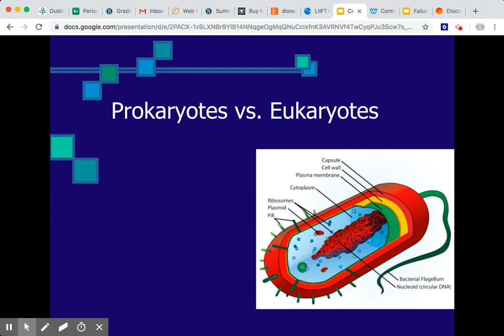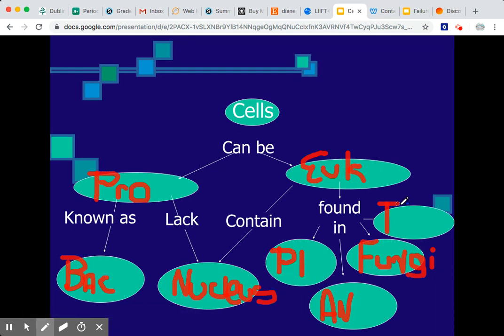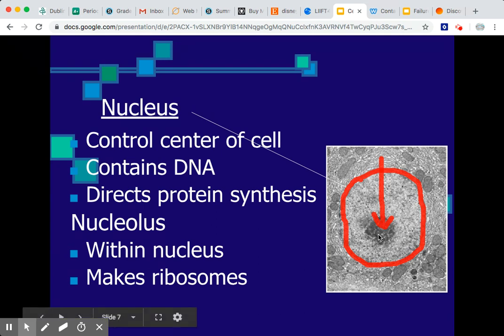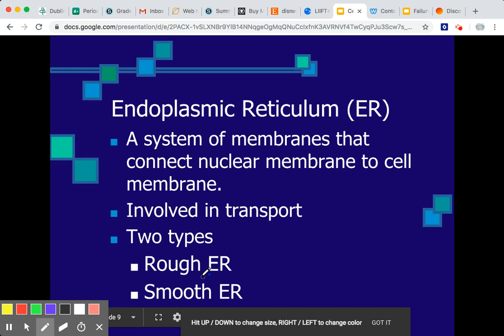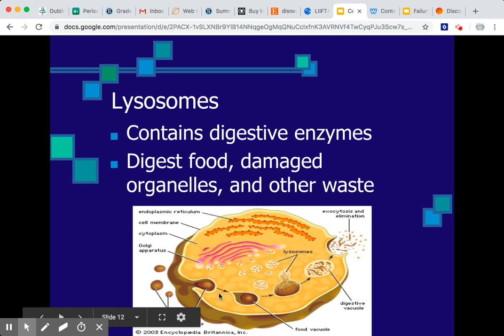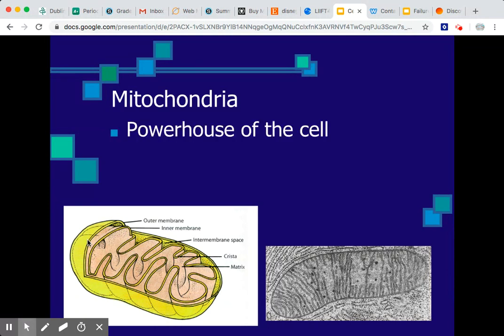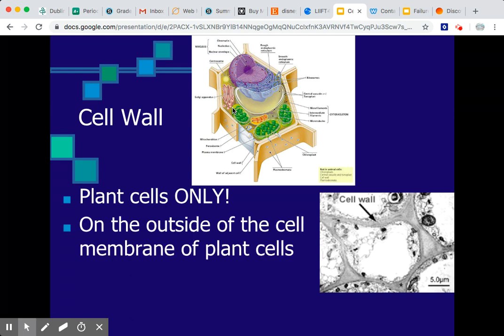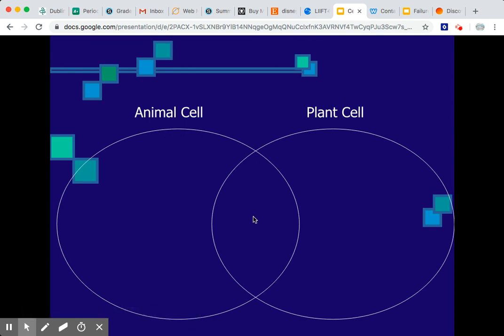Cell Parts and Functions 19